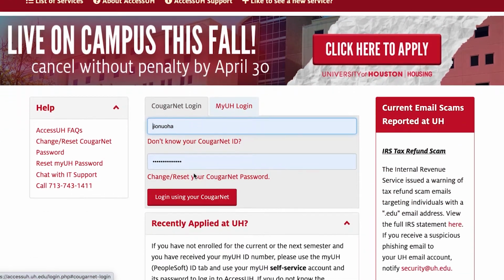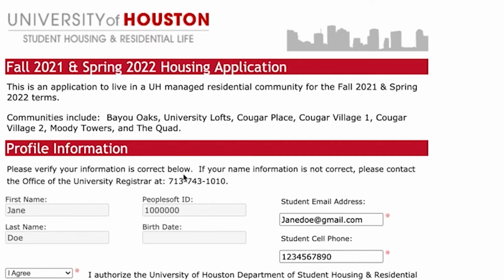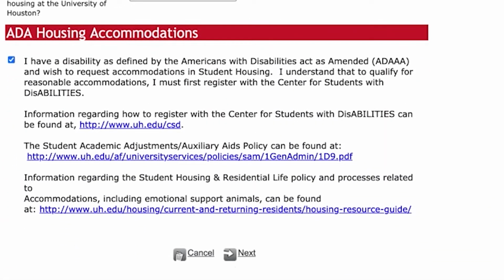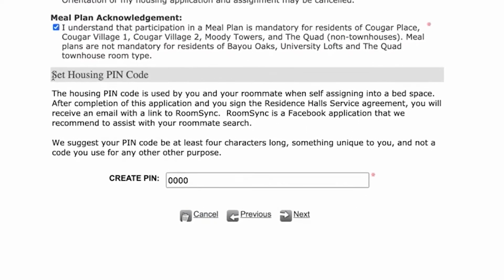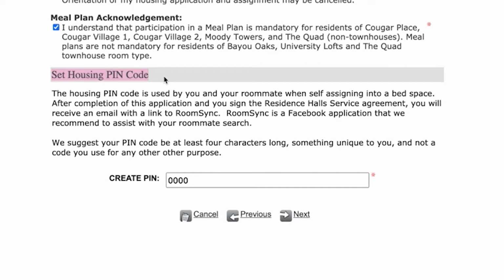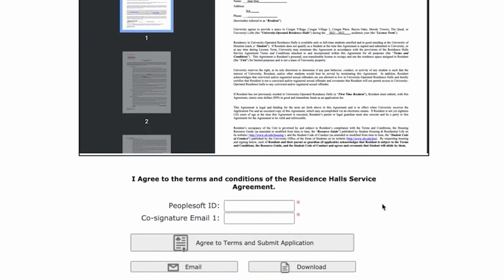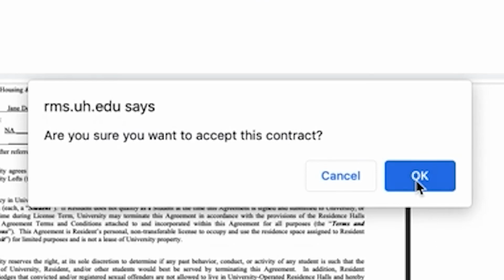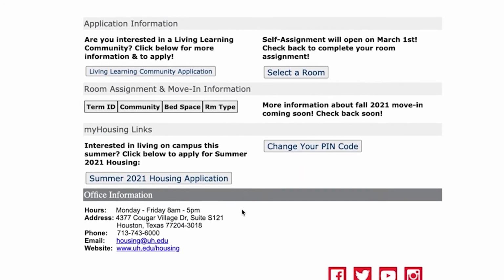How to Apply to Live on Campus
Admitted students can apply for housing at the University of Houston in a few easy steps. If you’re ready to apply now, visit uh.edu/housing/apply.